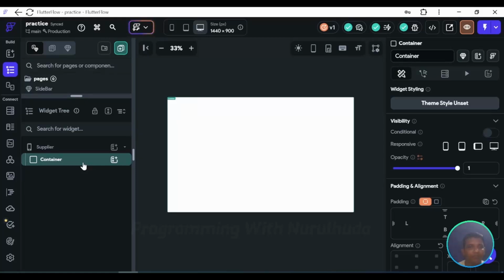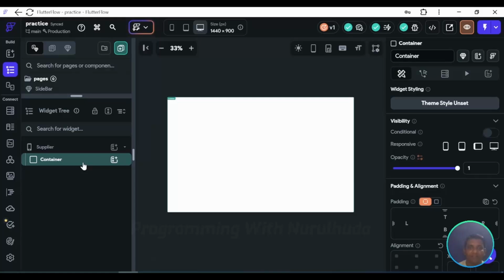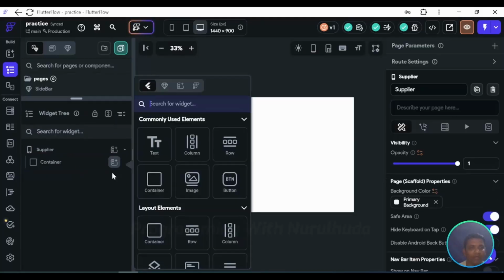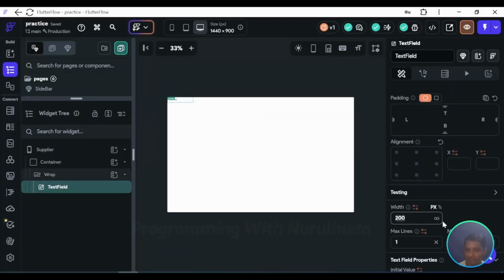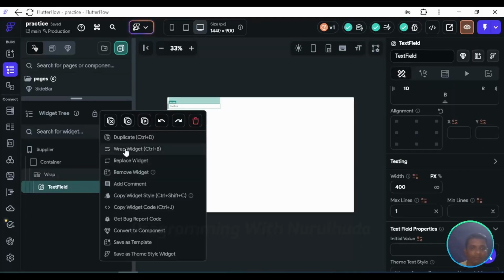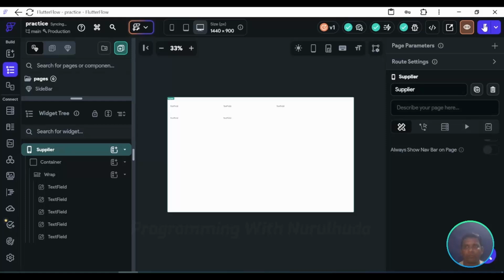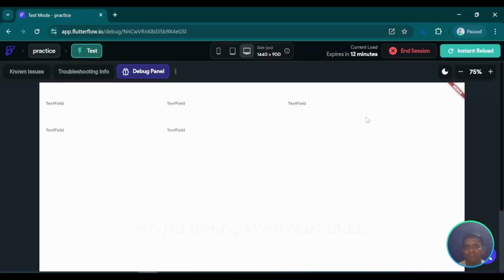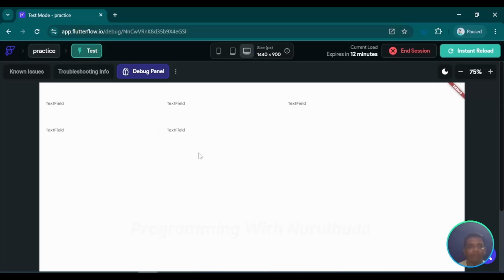Flutterflow wrap layout